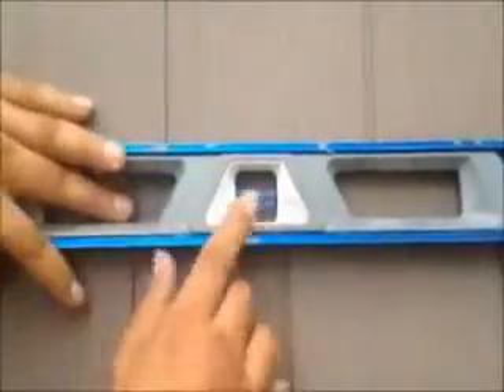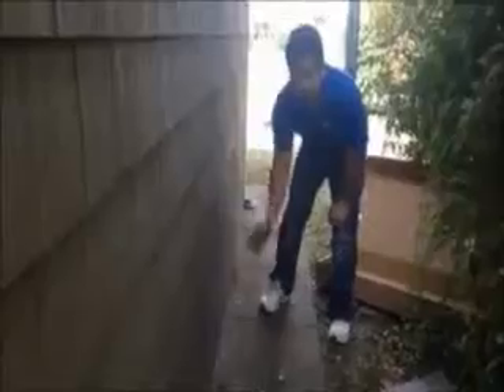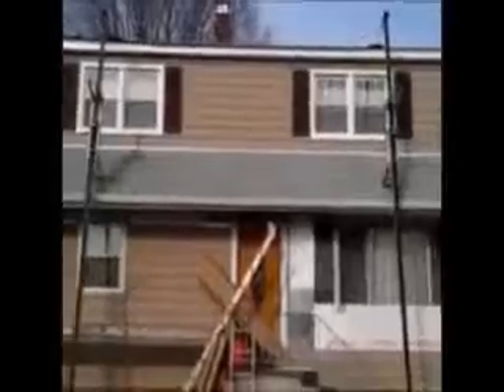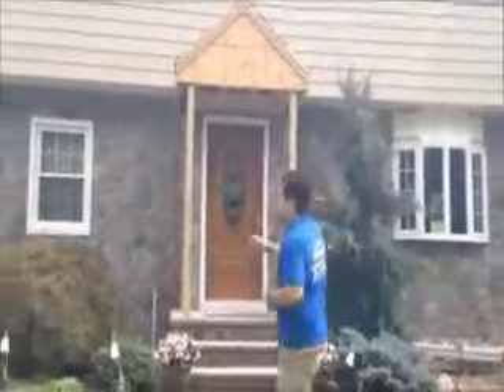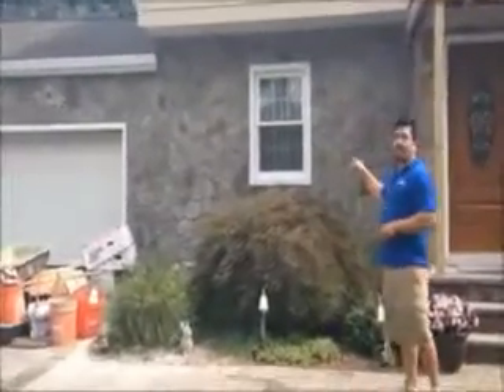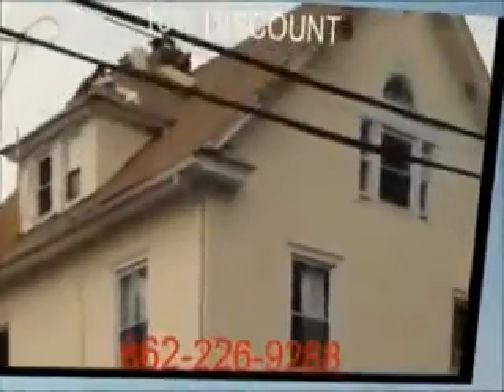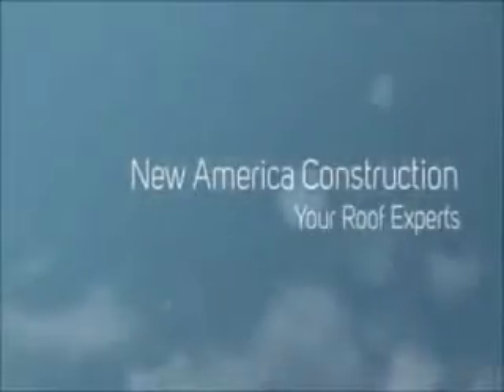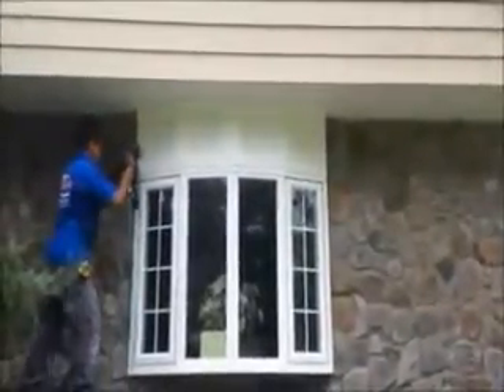Power Windows And Siding ComplaintsJefferson Township,NJ- Certainteed Installation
DISCOUNTS! SAVE 20% . . Vinyl Siding Contractors .For more information and to see more of what we do, you can subscribe to our channel to get important updates and promo notifications.